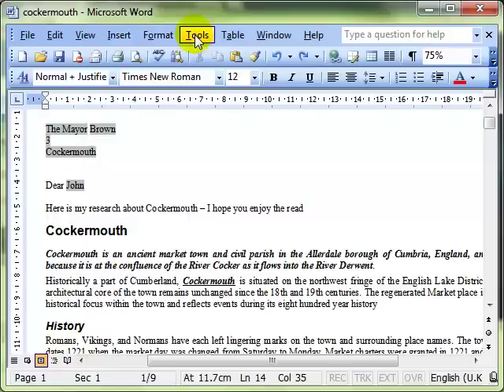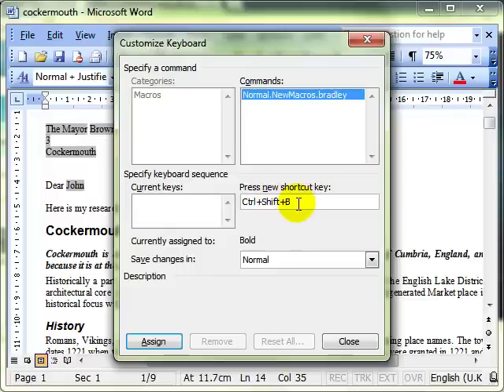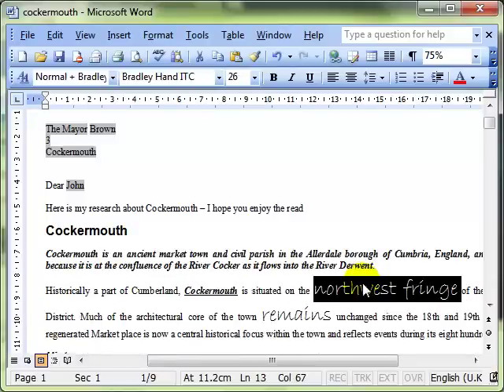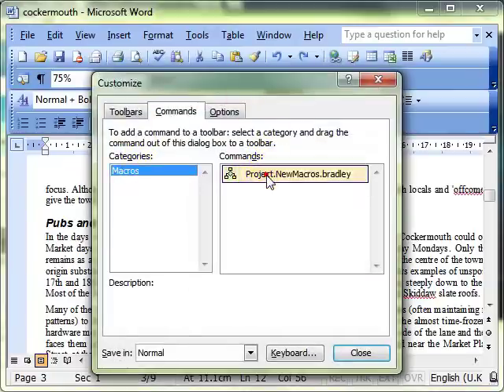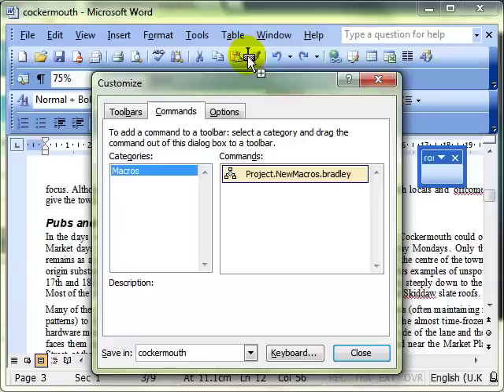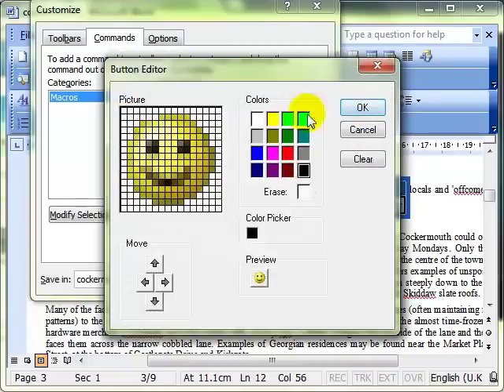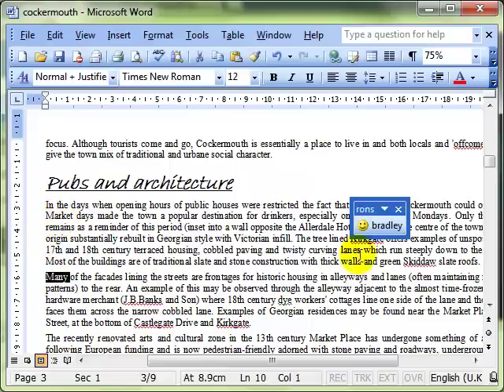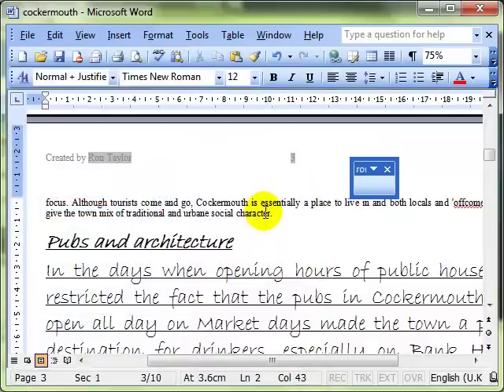AM 3.3.5.6 assign a macro to a shortcut or button Microsoft Word 2003